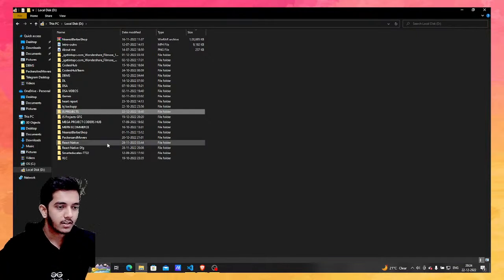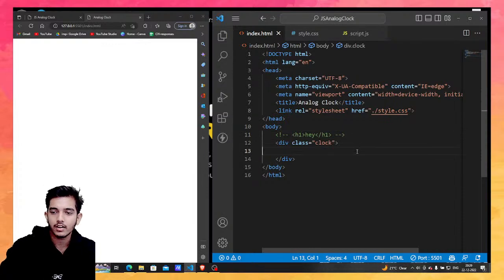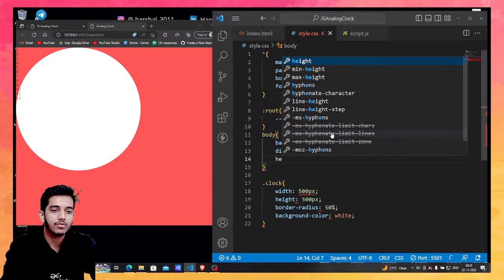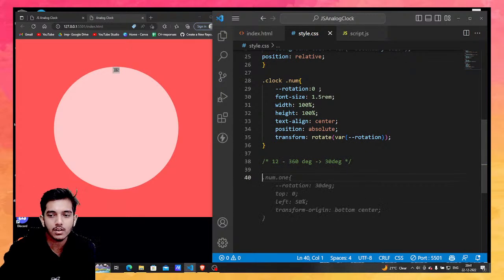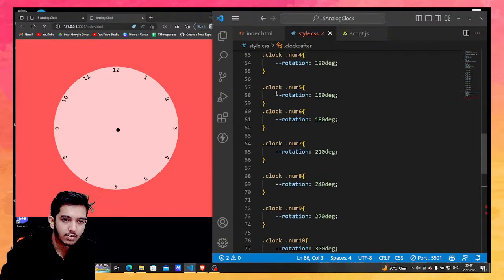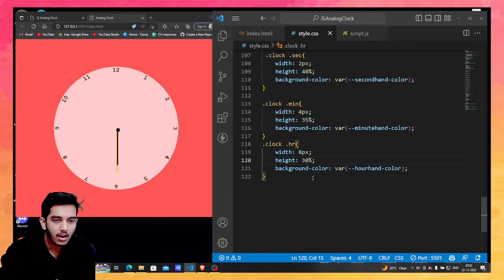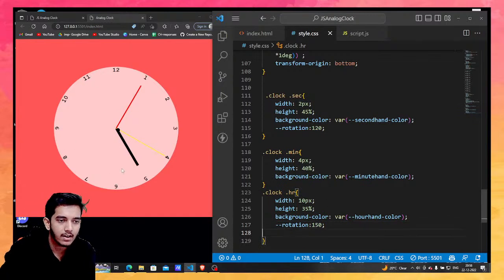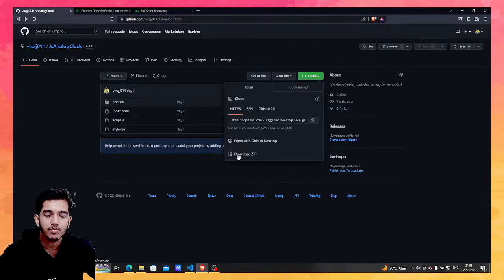Build an Analog Clock using HTML, CSS and JS (part -1) | JavaScript Projects Beginner to Advanced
Learn how to create an Analog Clock using HTML, CSS and JavaScript in this step-by-step tutorial. This project is perfect for beginners to advanced JavaScript developers, as it covers the basics of HTML, CSS and JavaScript. We'll walk you through the process of building an analog clock from scratch, including setting up the HTML, styling with CSS and adding the JavaScript code. Get ready to create your own analog clock and learn the fundamentals of JavaScript!

👉 For Part - 2 of the Project Building Session, Register to our FULL STACK BOOTCAMP Course for free